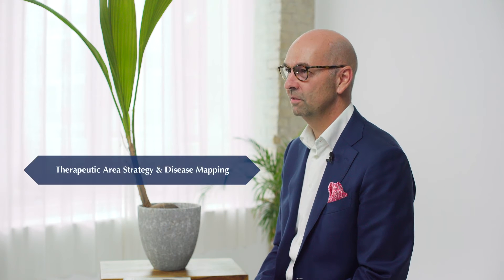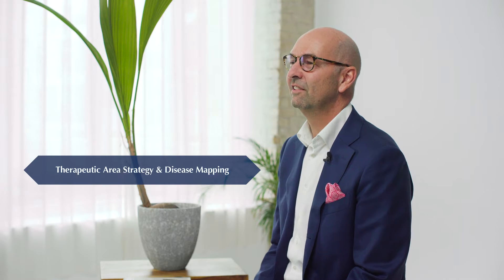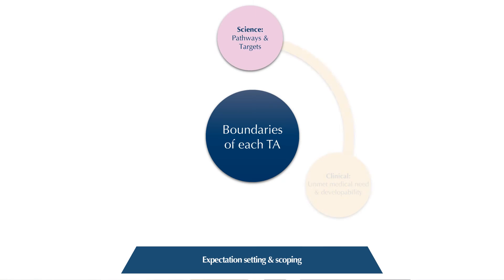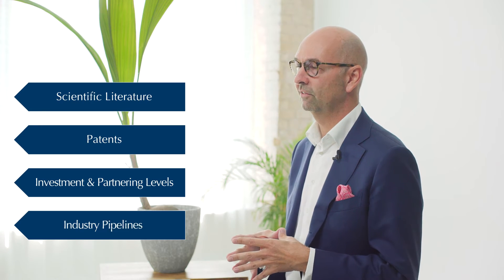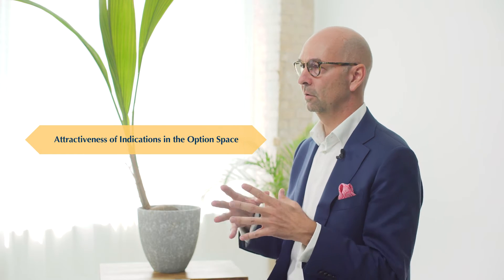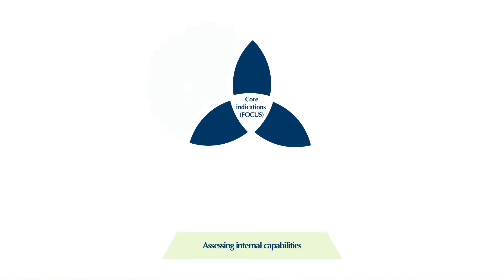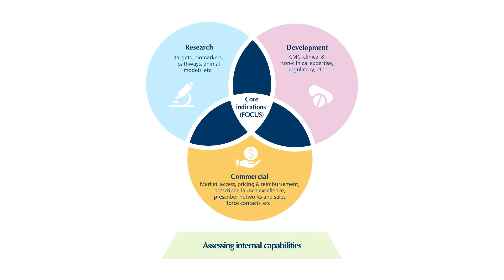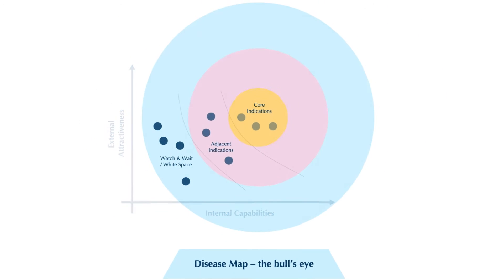Disease Mapping & Therapeutic Area Strategy | Catenion Insights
Senior partner Matthias Krings of Catenion dives into 'Disease Mapping & Therapeutic Area Strategy'. Learn how pharmaceutical companies prioritize disease areas and navigate drug development.